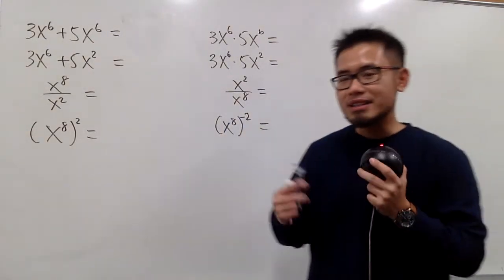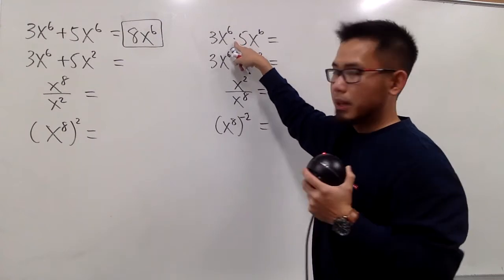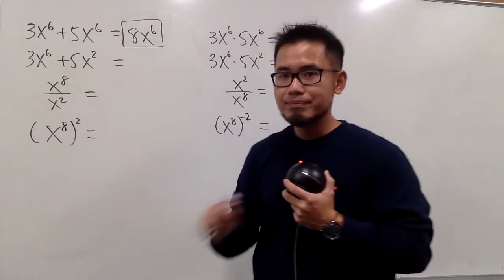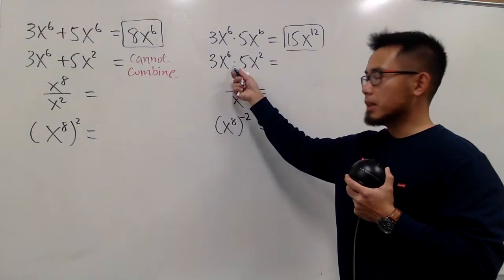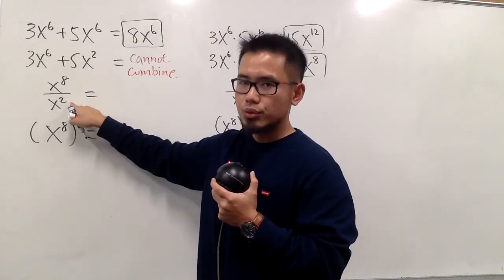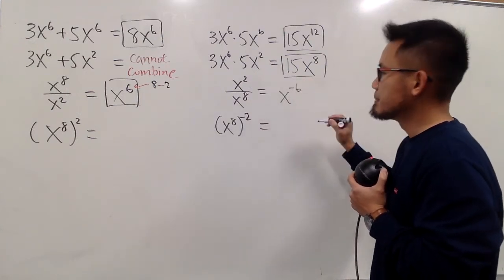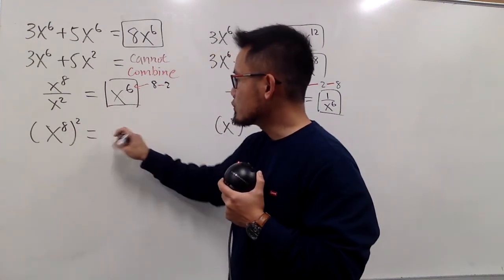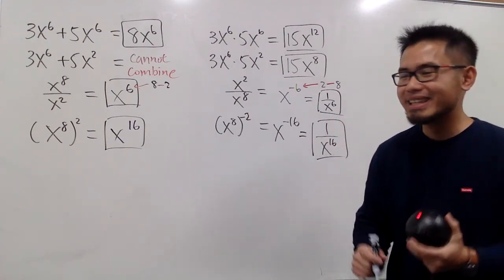Q1, rules of exponents